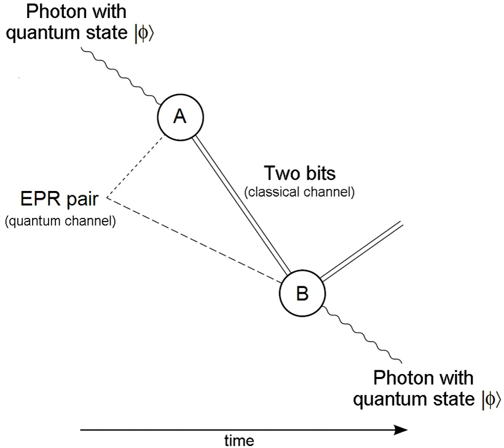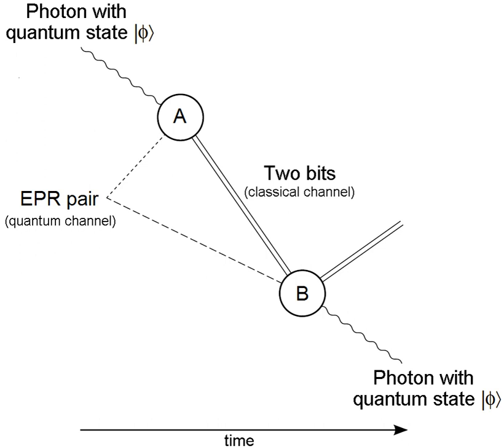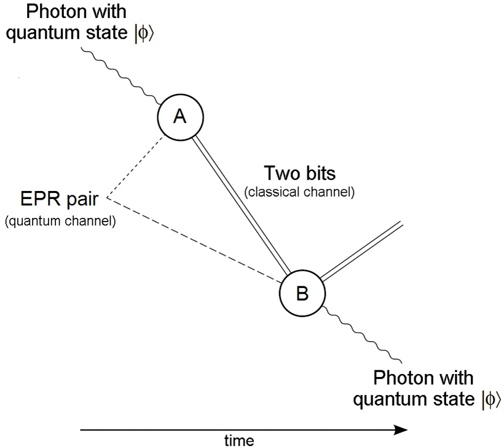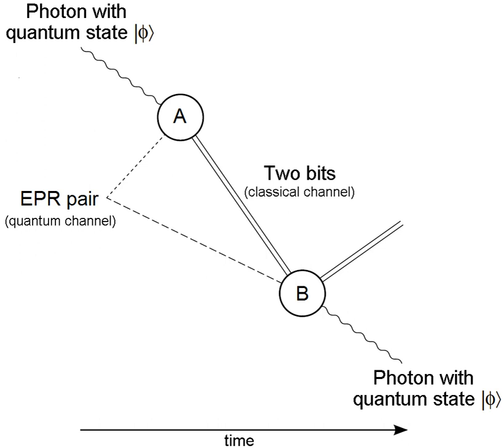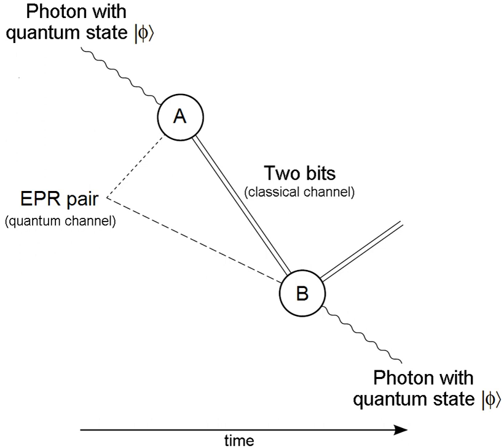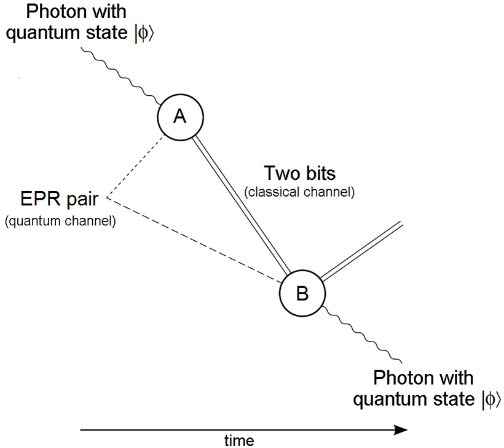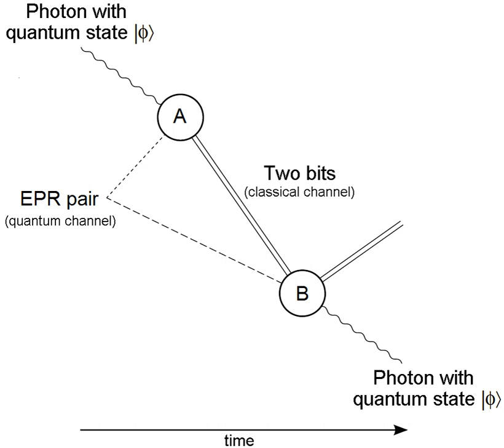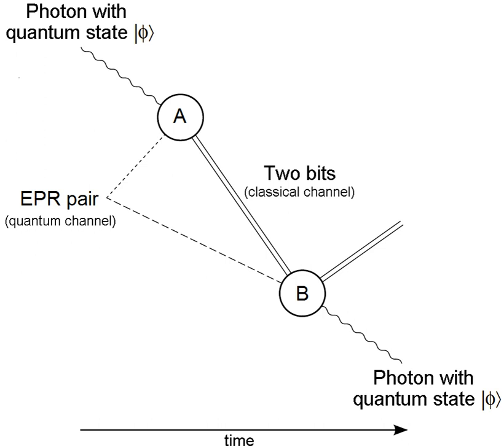Quantum network | Wikipedia audio article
00:00:38 1 Basics
00:00:47 1.1 Quantum networks for computation
00:01:35 1.2 Quantum networks for communication
00:02:55 1.3 Overview of the elements of a quantum network
00:04:25 2 Elements of a quantum network
00:04:35 2.1 End nodes: quantum processors
00:06:39 2.2 Communication lines: physical layer
00:07:15 2.2.1 Fiber optic networks
00:08:13 2.2.2 Free space networks
00:09:10 2.3 Repeaters
00:09:48 2.3.1 Trusted repeaters
00:12:26 2.3.2 Quantum repeaters
00:15:12 2.3.3 Error correction
00:16:38 2.3.4 Entanglement purification
00:17:15 3 Applications
00:18:15 3.1 Secure Communicationssup&#91;24&#93;/sup
00:19:23 3.2 Jamming Protection
00:20:14 3.2.1 Frequency-Hopping Spread Spectrum(FHSS)
00:20:55 3.2.2 Direct Sequence Spread Spectrum (DSSS)
00:21:39 3.3 Jamming
00:22:18 3.3.1 Spot Jamming
00:23:06 3.3.2 Sweep Jamming
00:23:39 3.3.3 Barrage Jamming
00:24:18 4 Current status
00:24:27 4.1 Quantum internet
00:24:43 4.2 Quantum key distribution networks
00:28:39 5 See also

- Socrates

SUMMARY
Quantum networks form an important element of quantum computing and quantum communication systems. Quantum networks facilitate the transmission of information in the form of quantum bits, also called qubits, between physically separated quantum processors. A quantum processor is a small quantum computer being able to perform quantum logic gates on a certain number of qubits. Quantum networks work in a similar way to classical networks. The main difference, as will be detailed more in later paragraphs, is that quantum networking like quantum computing is better at solving certain problems, such as modeling quantum systems.